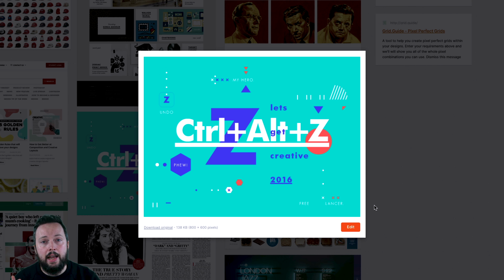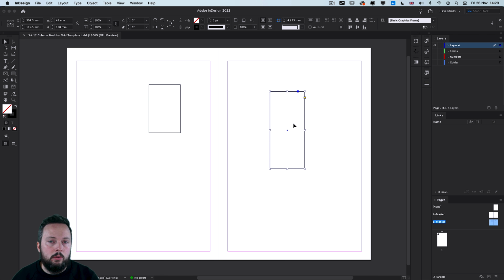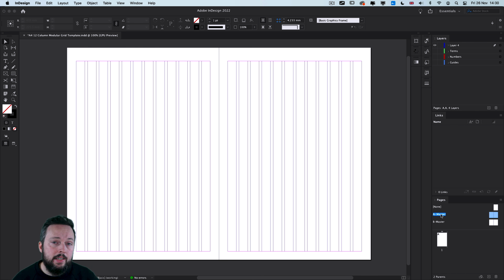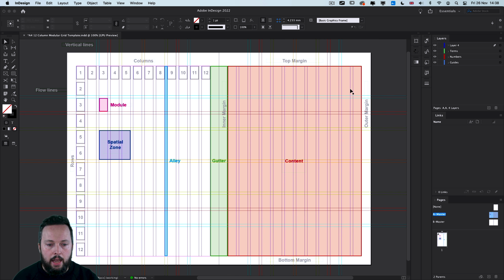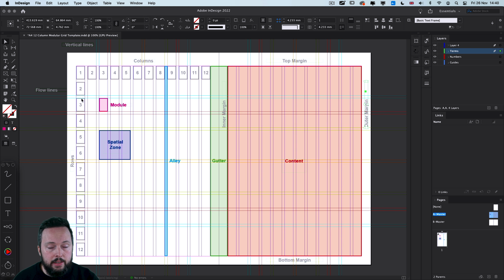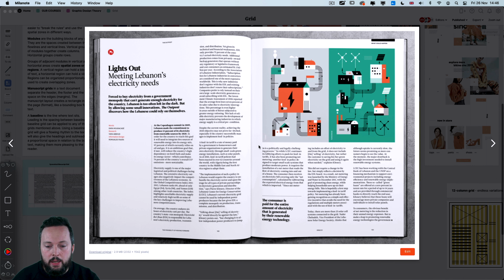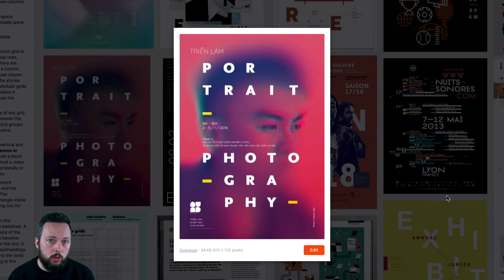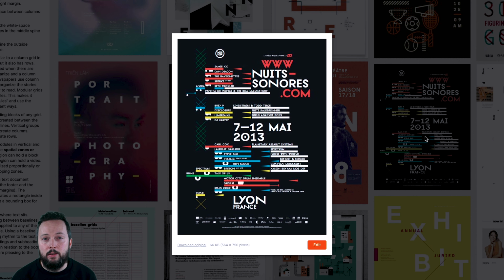Graphic Design Theory #12 - Grids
GRAPHIC DESIGN THEORY

This video is one of the 200+ video lessons with a 25+ hours of total playtime from the Graphic Design Theory Series. Master more than 500 terms with visual examples on Color & Contrast, Balance, Space, Composition, Hierarchy, Typography, Web & Print design and much more.

Chapters:
0:00 Intro
01:05 Design Terms
02:13 Column Grids / Guides
03:10 Modular Grid
04:53 Grid Examples
08:04 Grids in Web Design
08:45 Baseline Grid